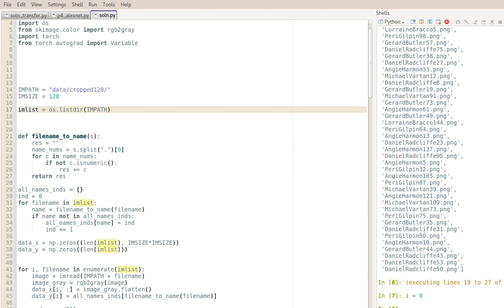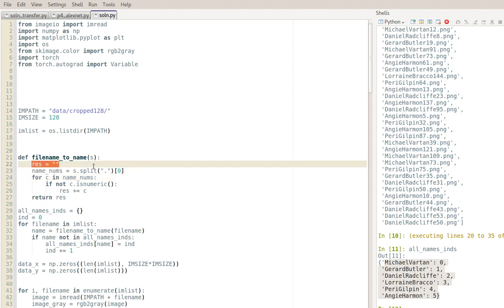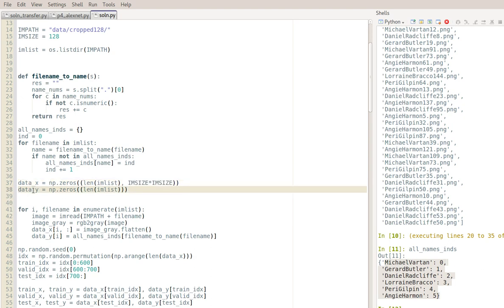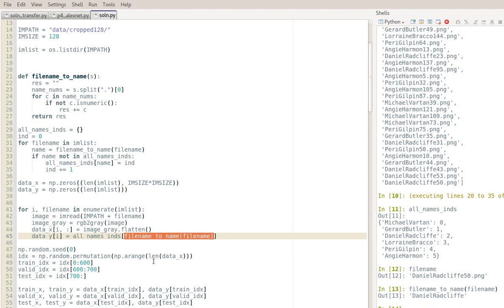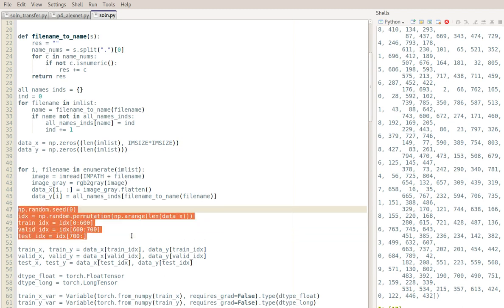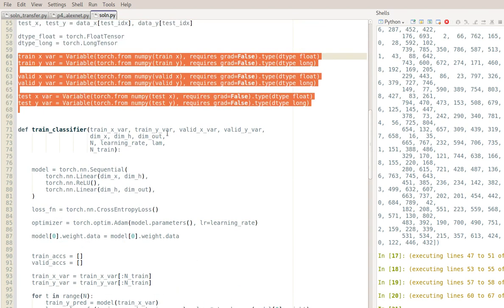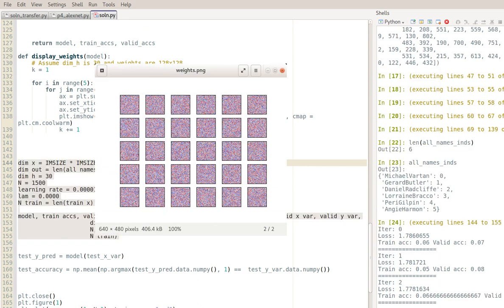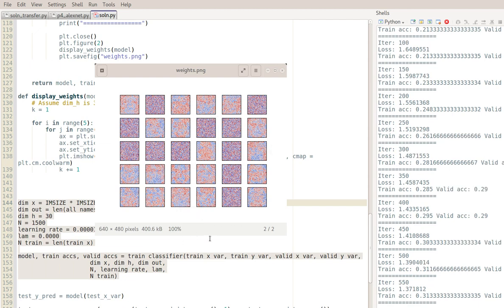SML310 MP4 Part 1